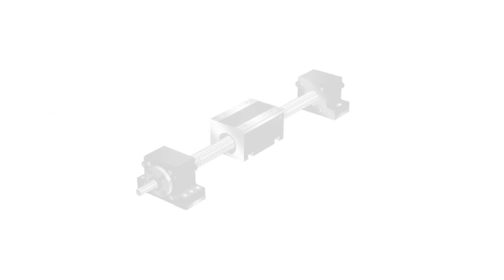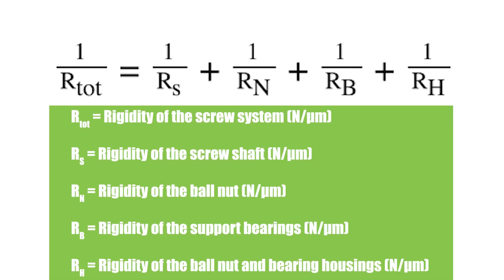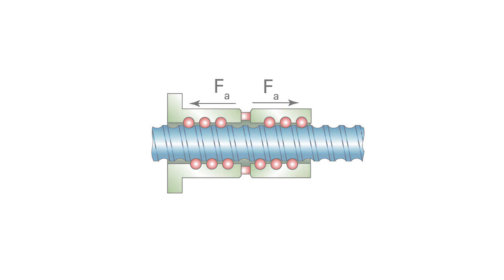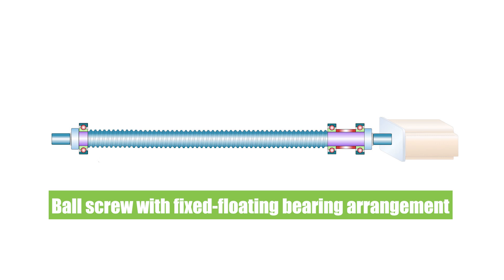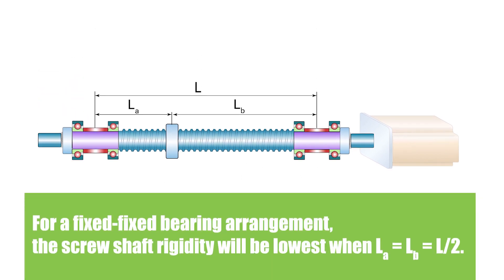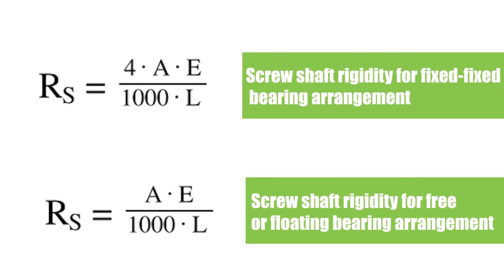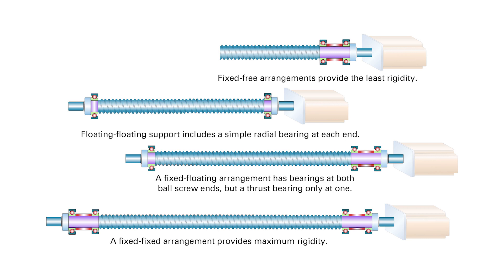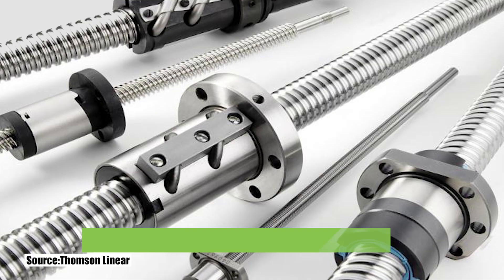How to calculate the rigidity of a ball screw assembly: A Motion Control Classroom video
Welcome to Design World’s “How to Calculate” series … where you learn how to apply the most important equations for sizing, selecting, and comparing linear motion and motion control products. In this session, we’ll learn how to calculate the critical speed ball screws and lead screws.⚙️

⬅ Get more information about ball screws and lead screws ⚙️

⬅ Design World coverage of ball screws and lead screws ⚙️